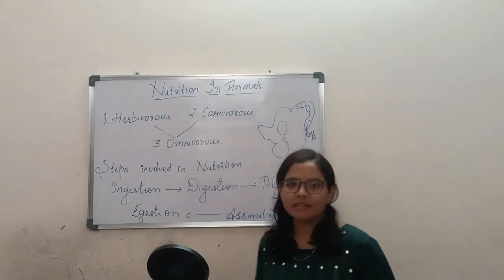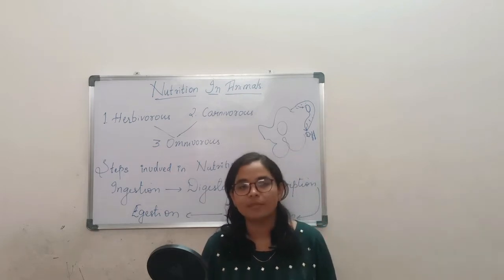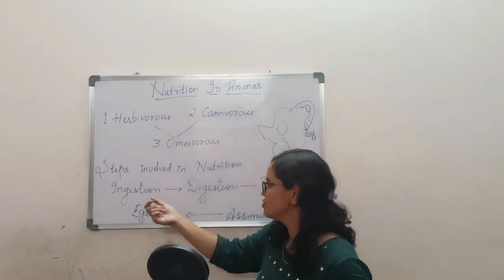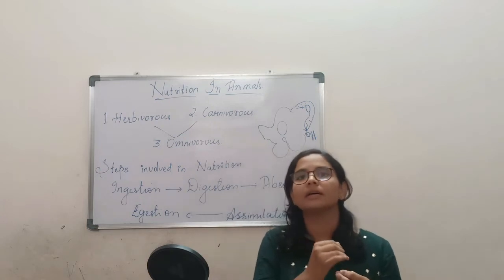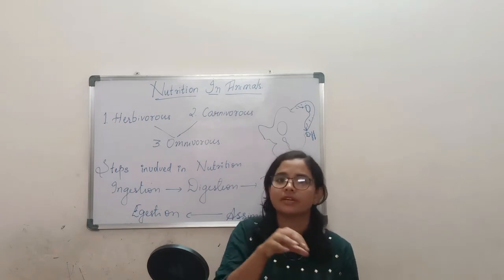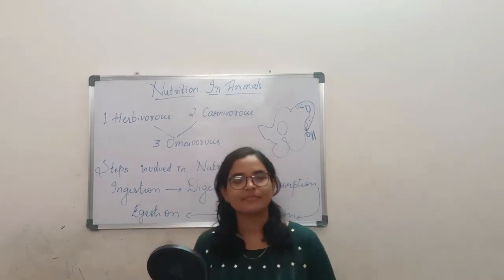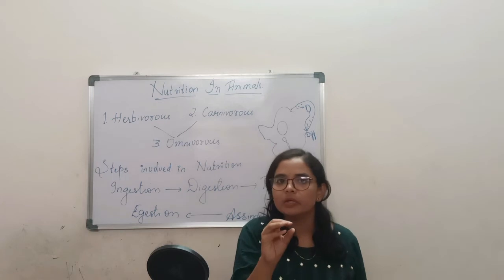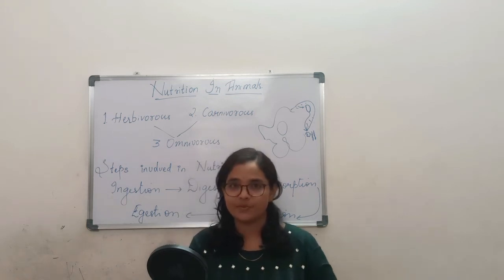Life Processes - Part 3 Nutrition in Animals| Curiosity Learning | 10th Science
Life Processes Continued...(Part 3) | Nutrition in Animals